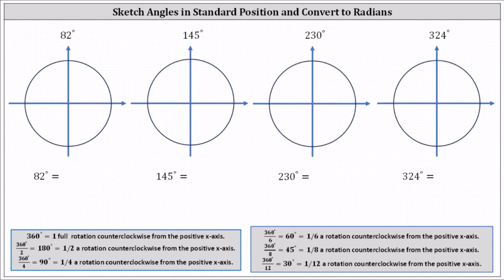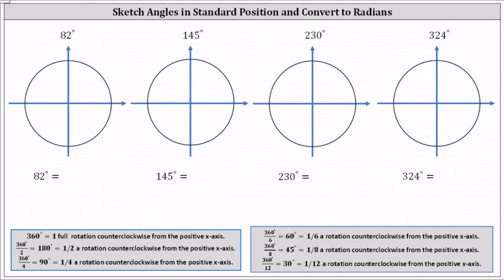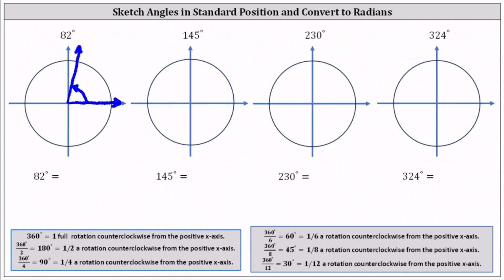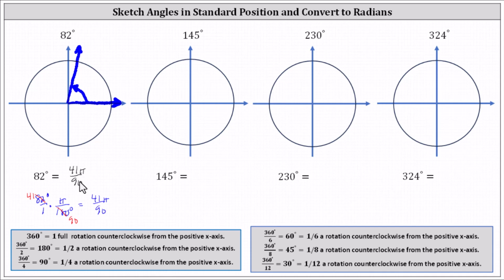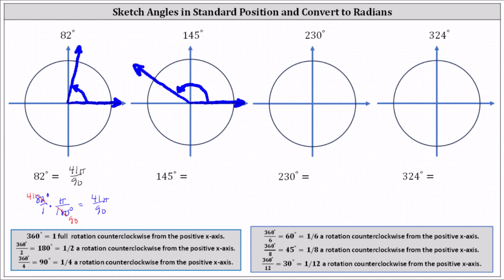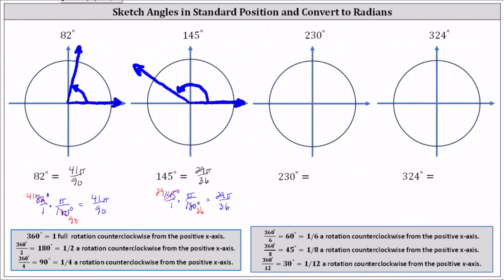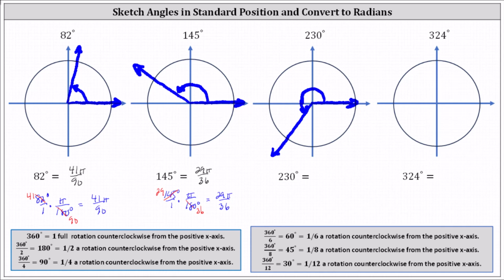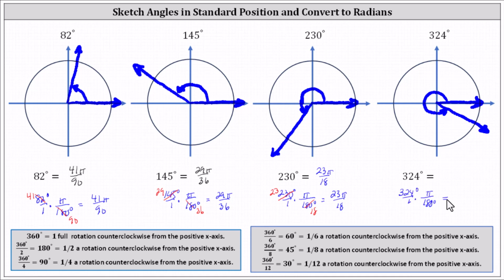Plot Positive Angles in Degrees in Standard Position and Convert to Radians.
This video explains how to plot angles in degrees in standard position and then convert the angles to radians.